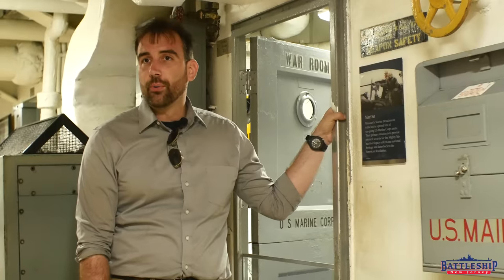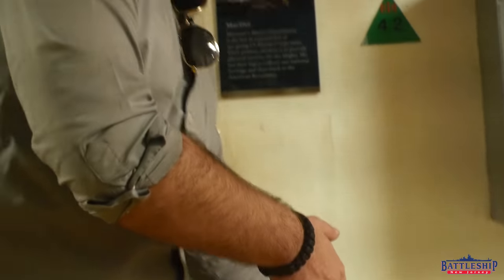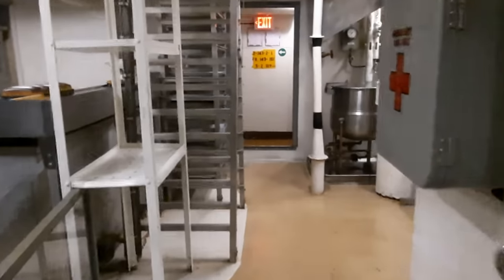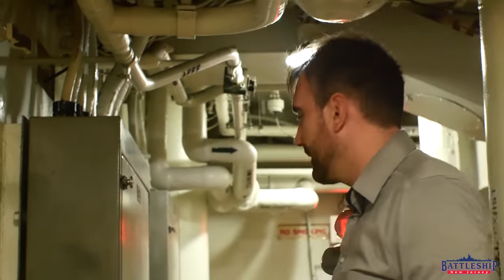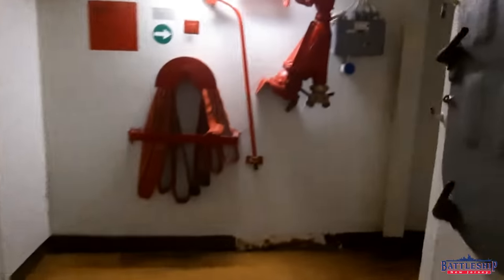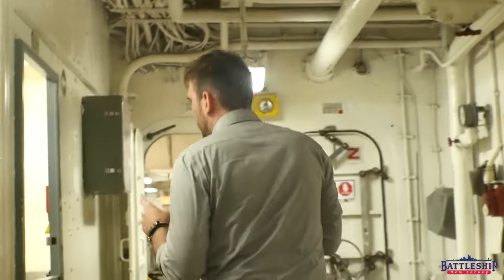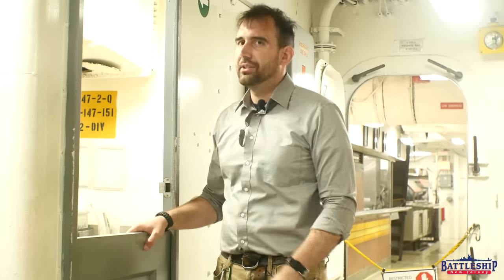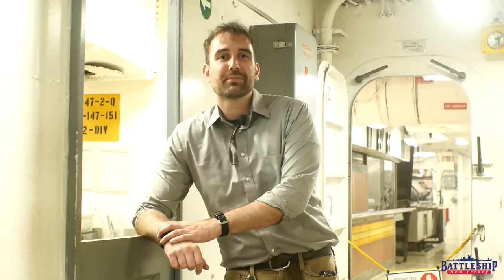The Best Compartment on USS Missouri that New Jersey Didn't Have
In this episode we're visiting several spaces on Missouri that are different from their equivalent spaces on New Jersey including a visit to the donut shop!